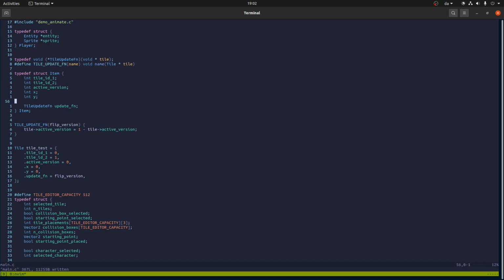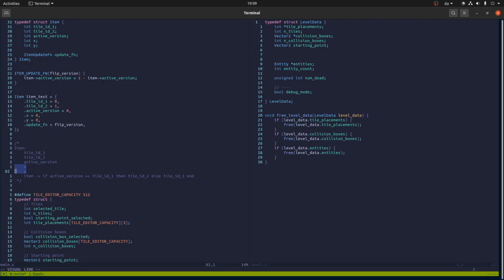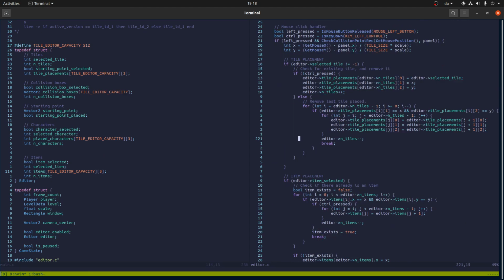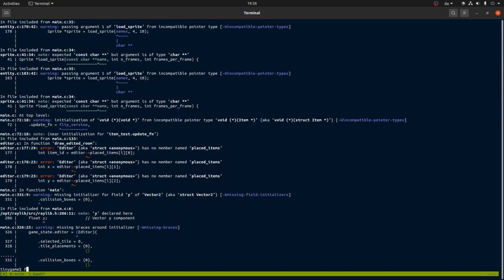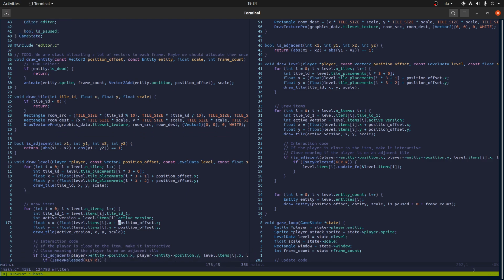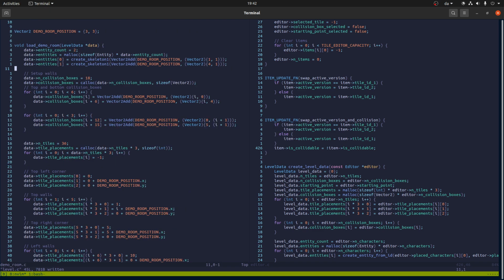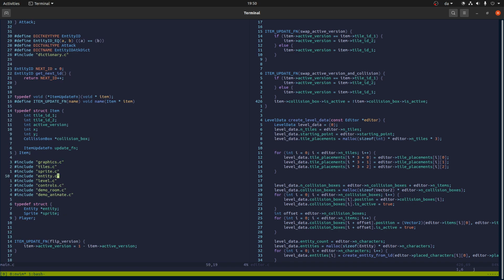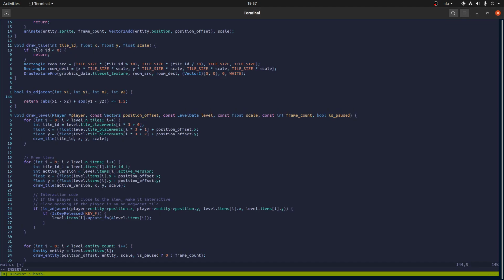A system for interactive items | C game dev